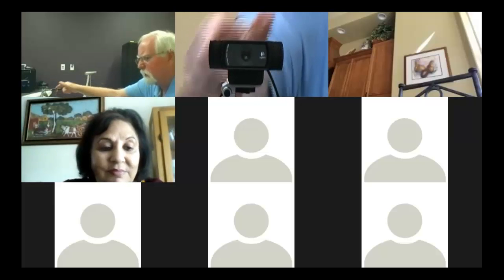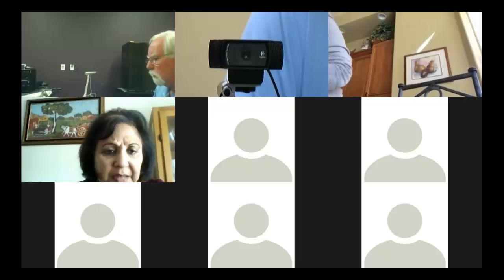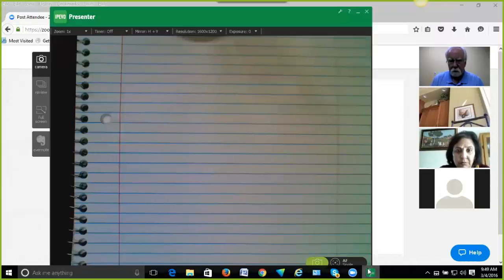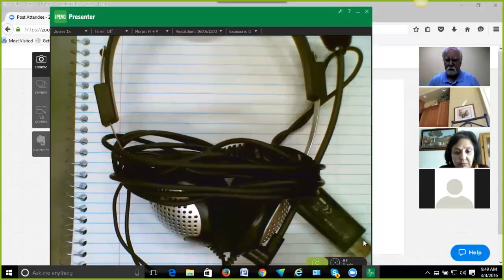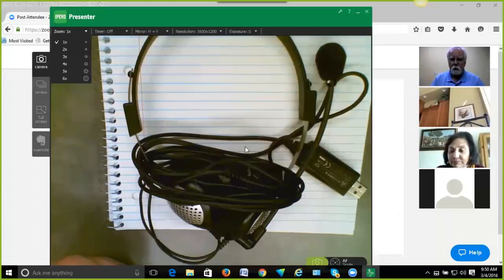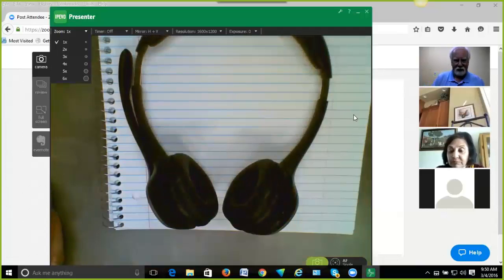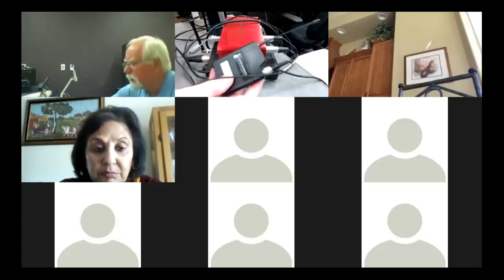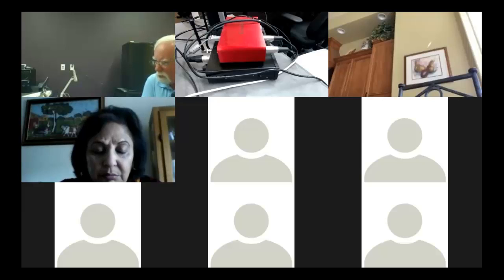Lecture Capture Using TechSmith Relay and Zoom - Pt. 1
This segment of our staff development seminar on Lecture Capture features a discussion of the pedagogy and harware technology of lecture capture.